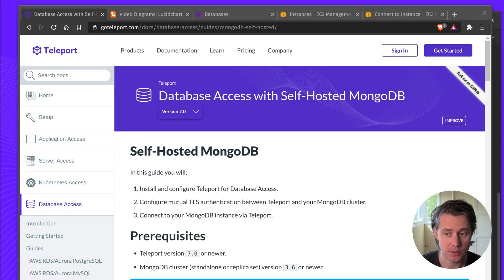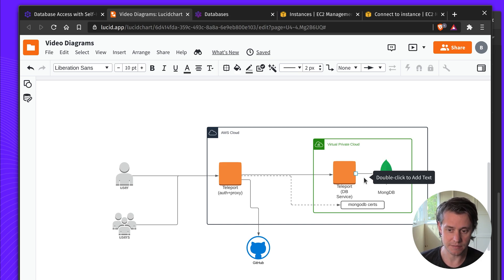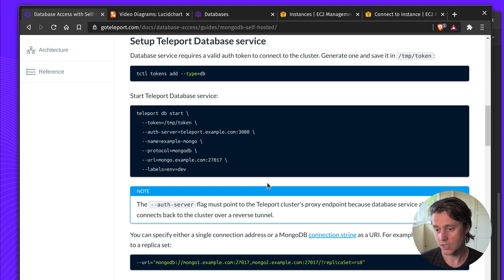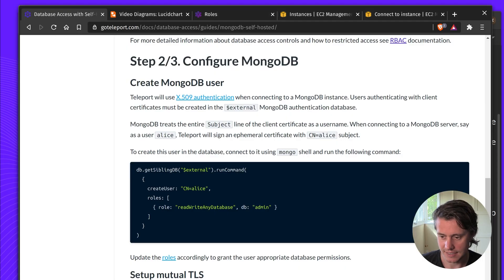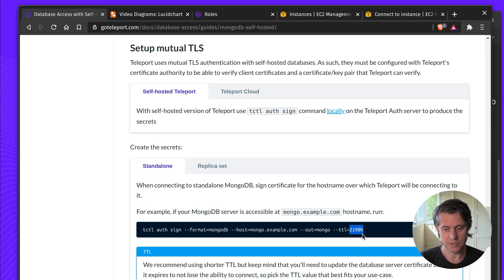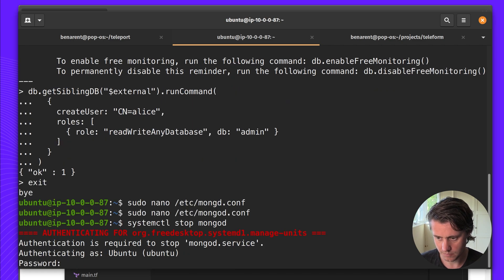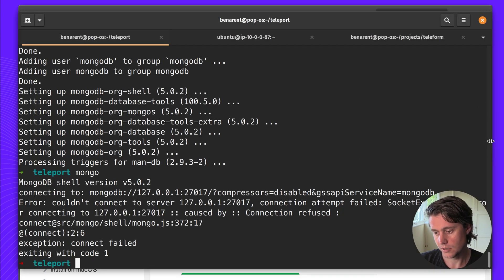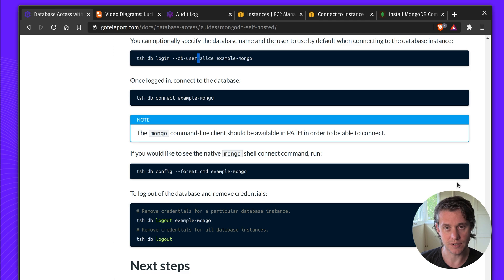Setting up Teleport Database Access for MongoDB